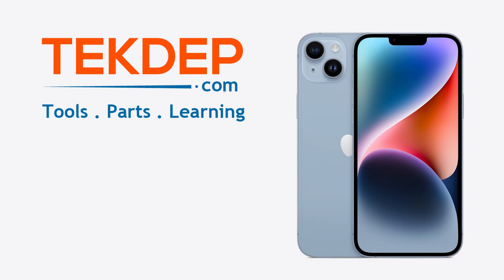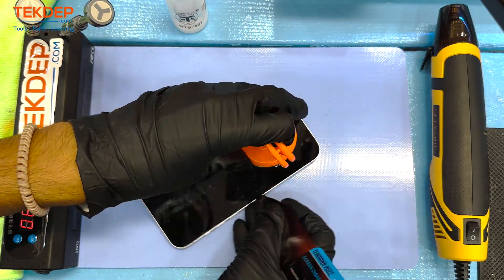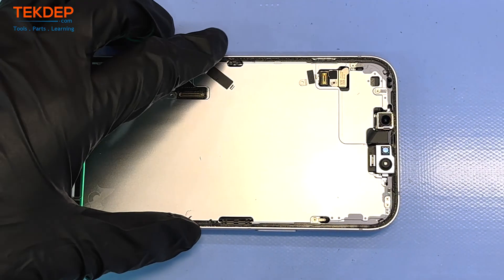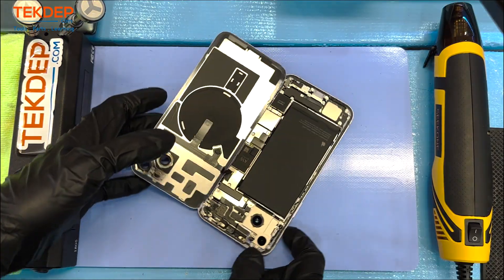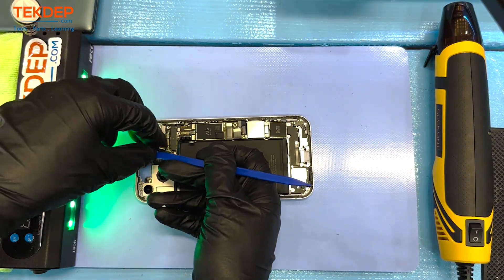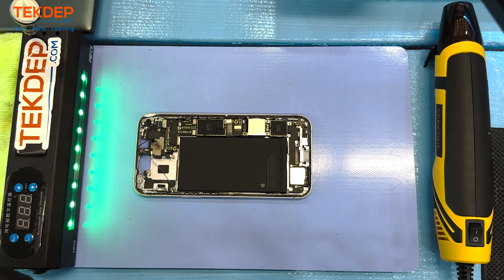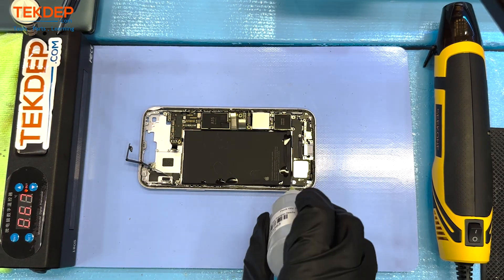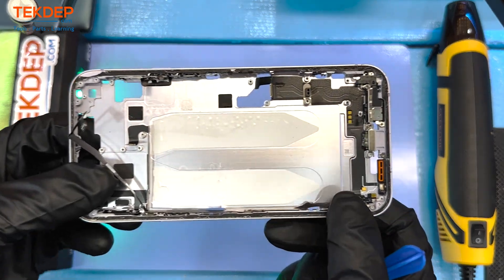iPhone 14 Plus | FULL TEARDOWN | Disassembly Repair Guide A2632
00:00 Introduction
00:30 About the Channel
00:57 Opening the iPhone 14 Plus
01:27 Front Screen Components
01:57 Back Glass and Hinges
02:24 NFC and Rear Access
02:59 Removing Screws and Connectors
03:45 Battery and SIM Info
04:20 Charging Dock and Taptic Engine
05:01 Top Speaker and Mid Frame
05:36 Battery Removal with Isopropyl
06:00 Loudspeaker, Taptic, eSIM
06:19 Final Components and Outro

Join us for this full teardown and disassembly of an iPhone 14 Plus.